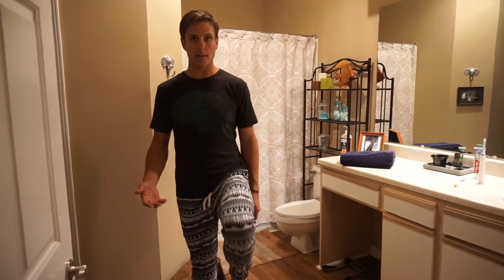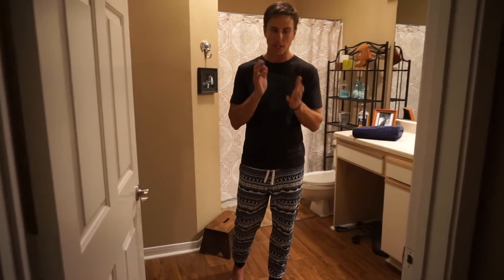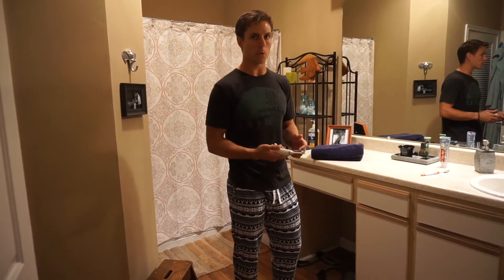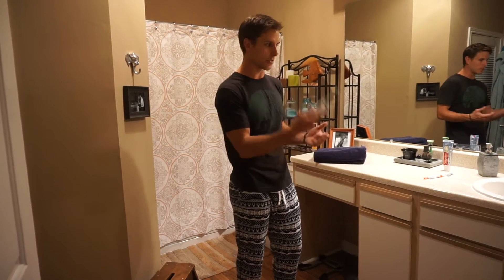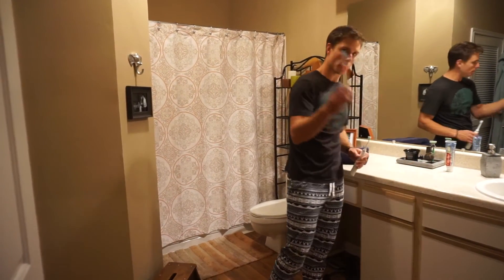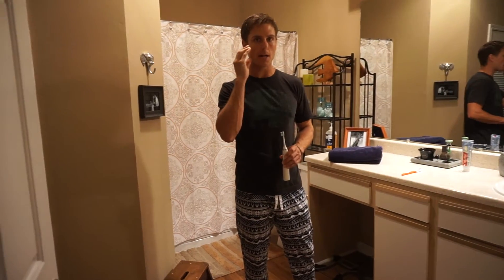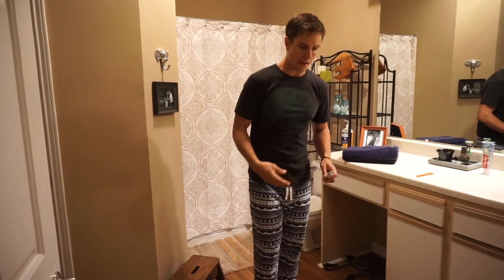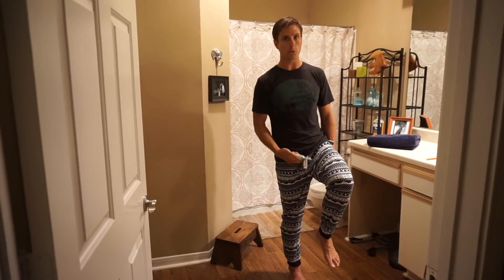Beard Brush & Balance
The FARM videos are meant for the patients of The FARM as well as the general public.  Your body is the greatest asset you'll ever have, so learn to take care of it.  "Move Well to Live Better".  *These videos are not meant to diagnose or treat any specific injury, please contact your healthcare professional for personal consultation.

Move Well to Live Better